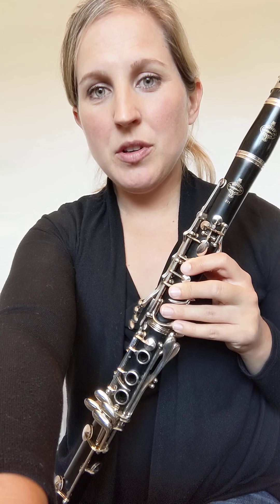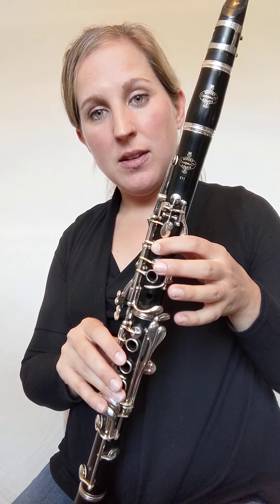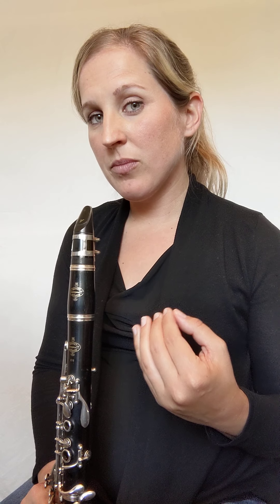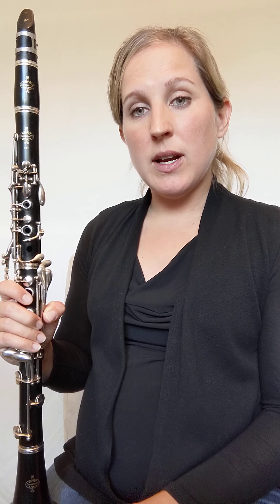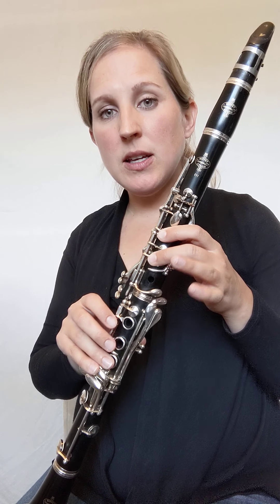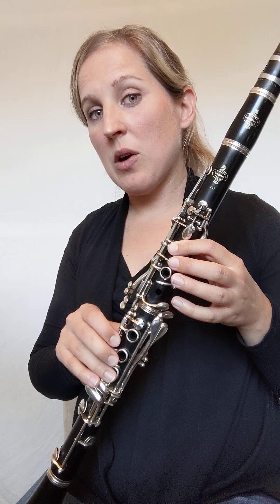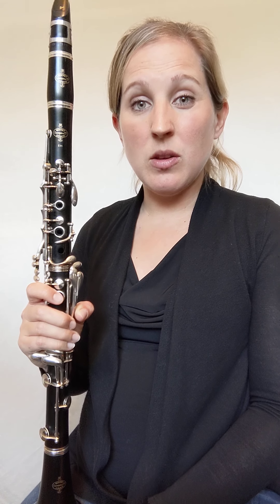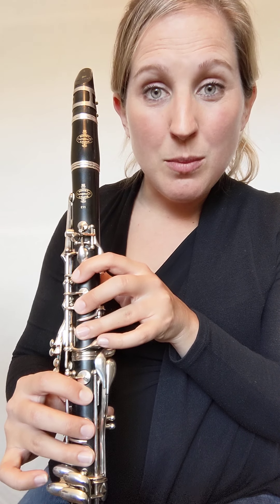First Songs- Hot Cross Buns on the Clarinet